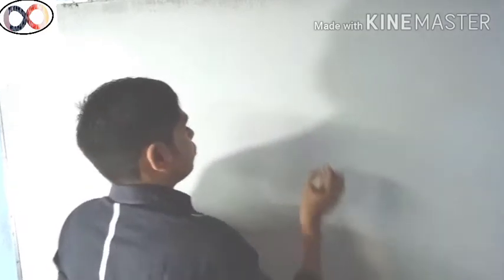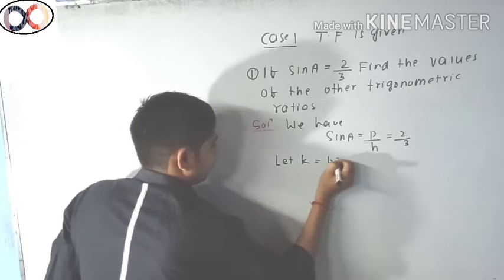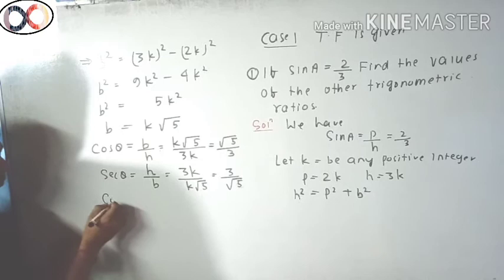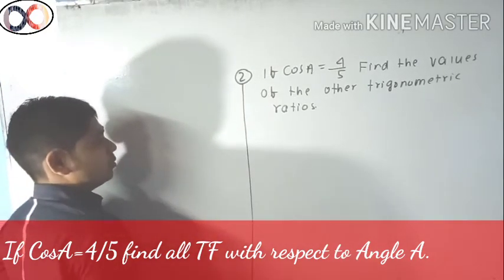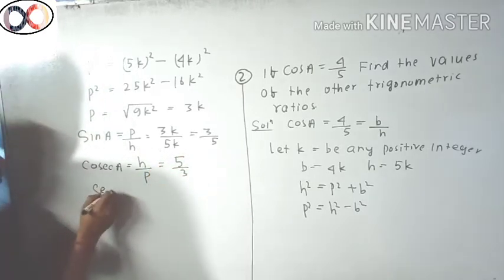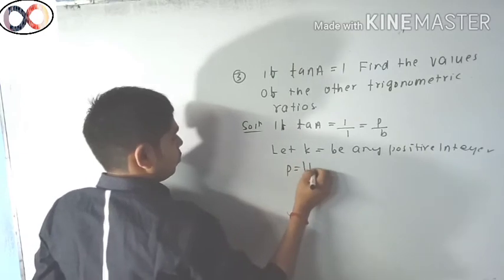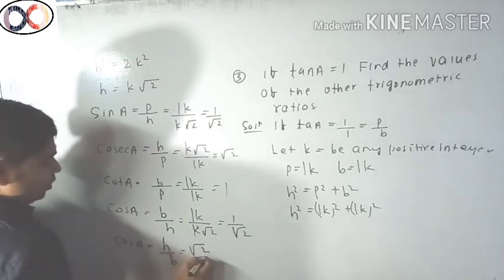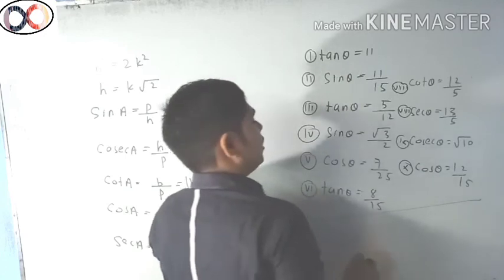Class 10 Maths ll Find TF when one TF is given ll RD Sharma ll Ex=10.1 ll Q no.=01#Part=03 #